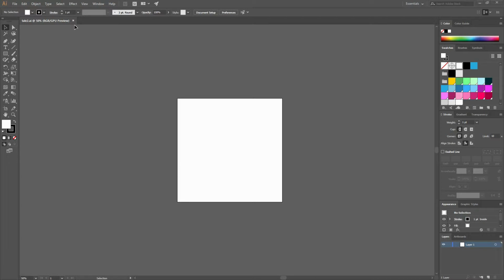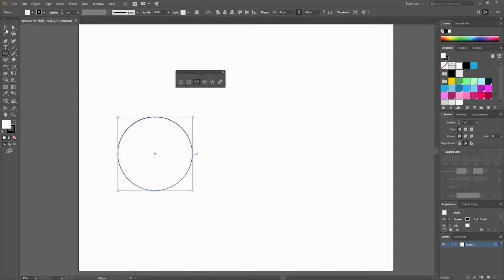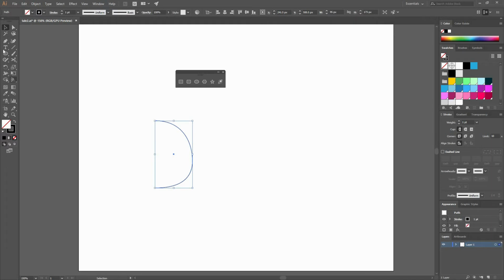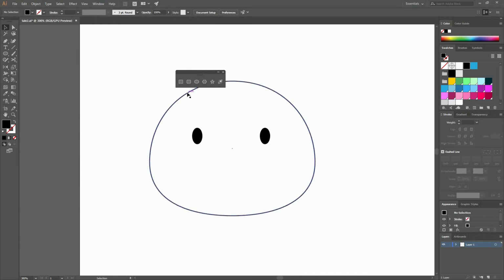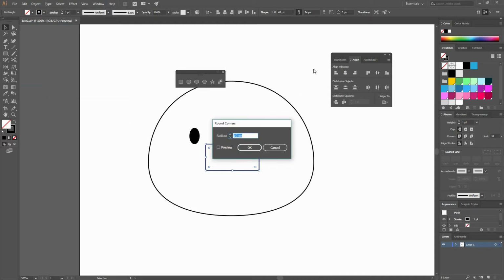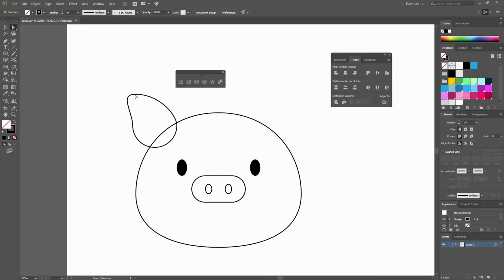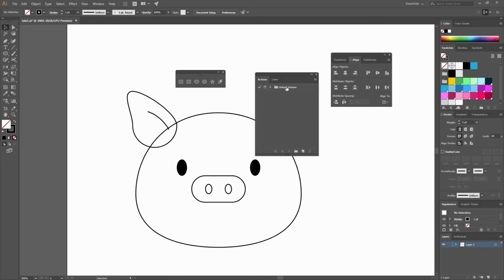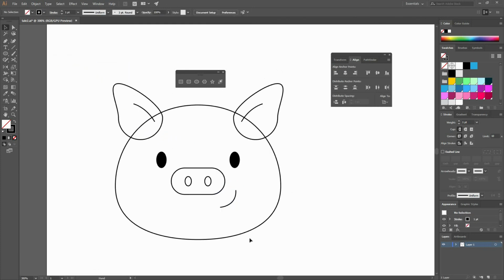01/07 Face — Illustration: Create a Fairy Tale Cover_ENG